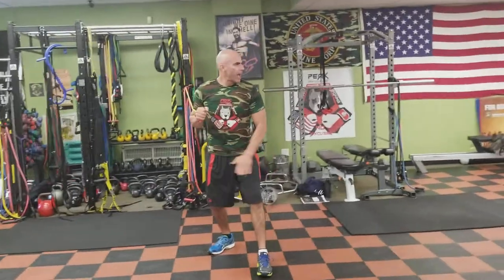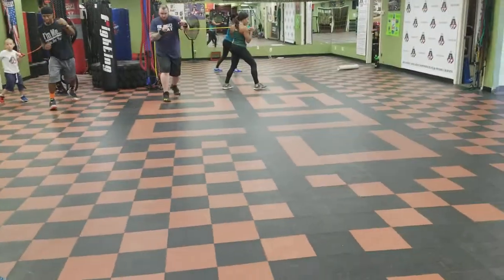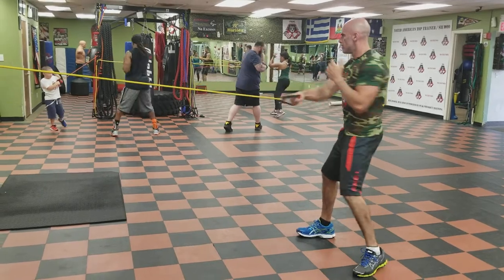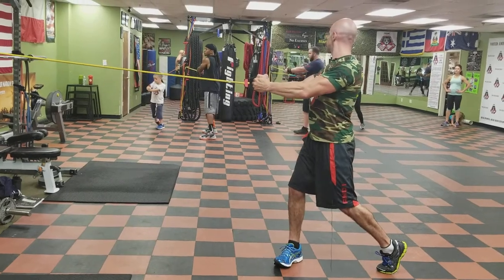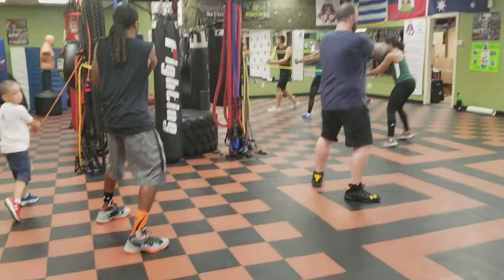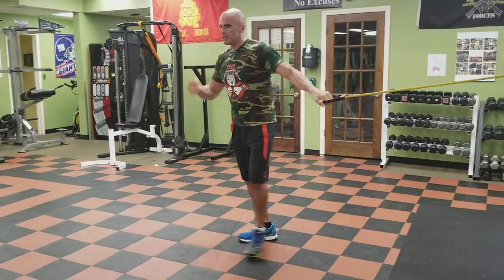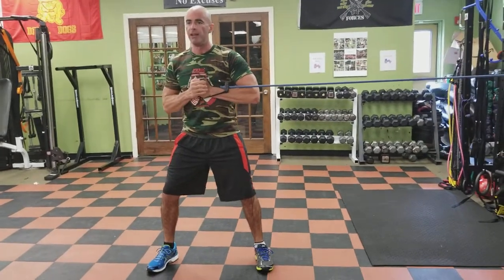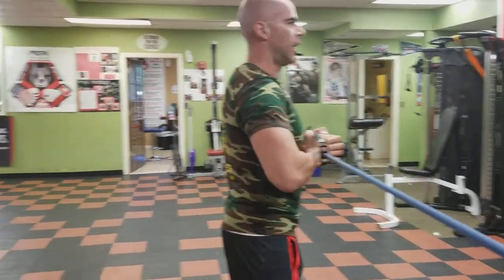Boot Camp Boxing Class Warm Up in Nanuet, Suffern, Weight Loss Gym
Philosophy- Program is designed for maximum results, to keep you safe, and to make you look and more importantly feel freaking awesome.  It is designed to make you feel 10 years younger.